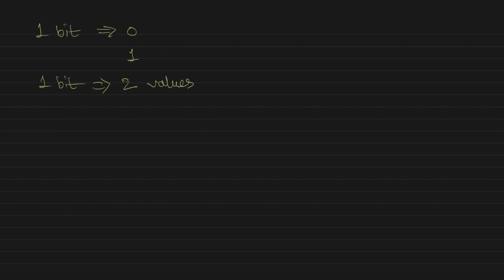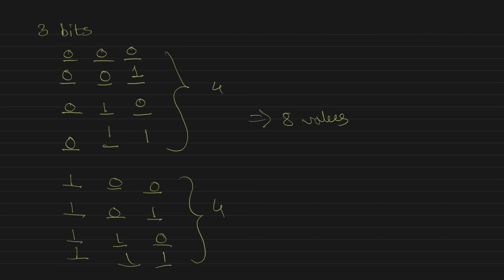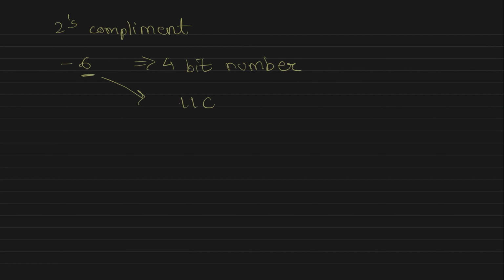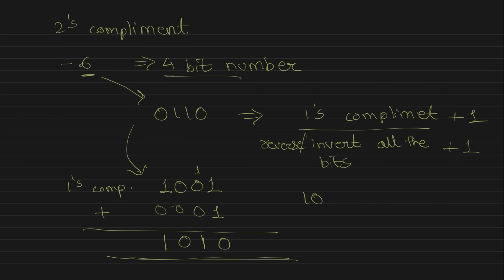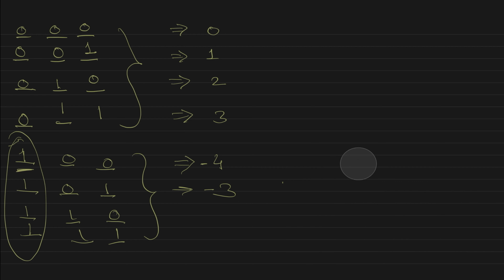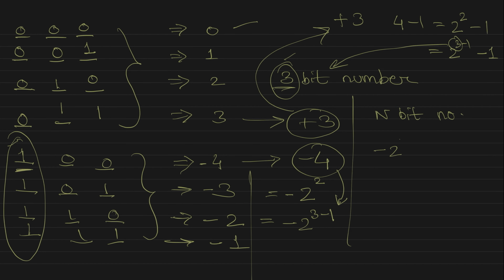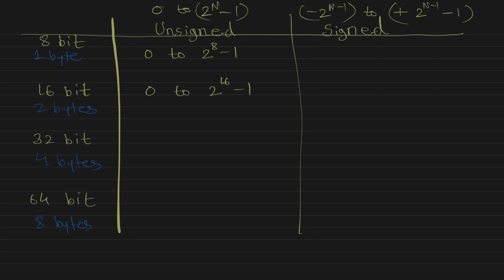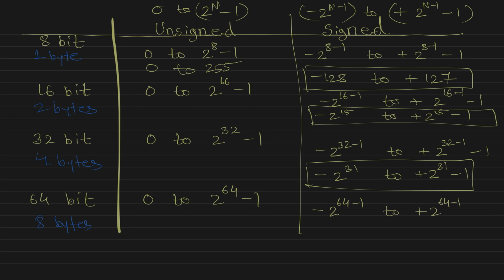1. How are positive and negative numbers stored in computers?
In this video, learn what we mean by signed and unsigned numbers and how do computers store negative numbers using only a series of 0s and 1s.

Further, learn how to determine the maximum and minimum value that can be stored in various integer sizes. And then understand how computers can store both signed and unsigned integers.

This is essential to understand and correctly use the right data types when programming in any computer language.